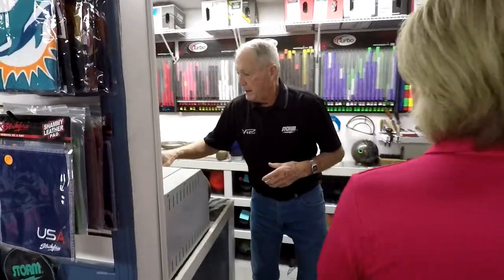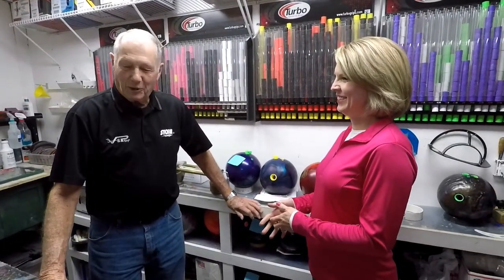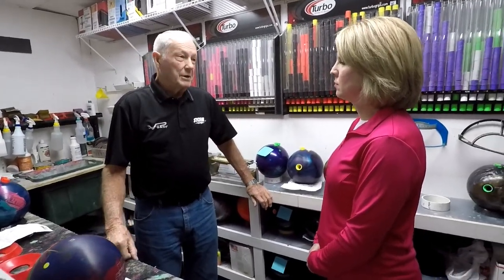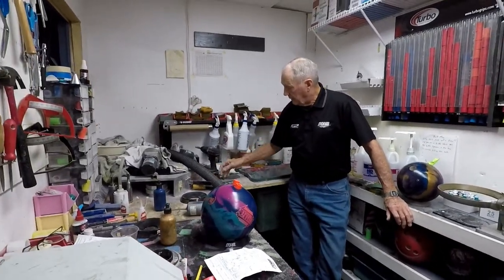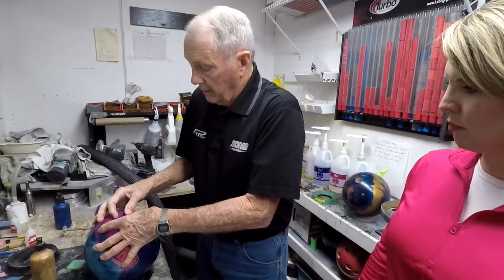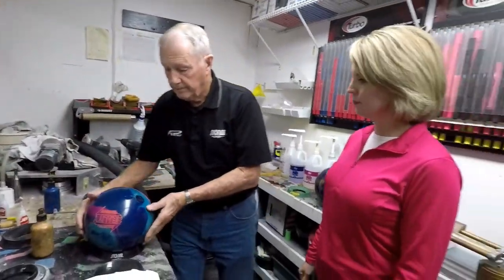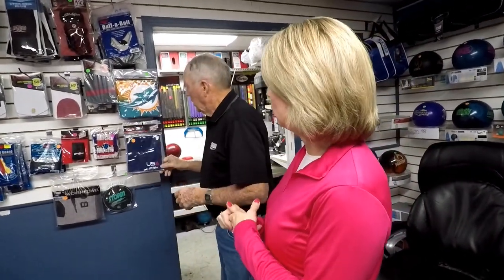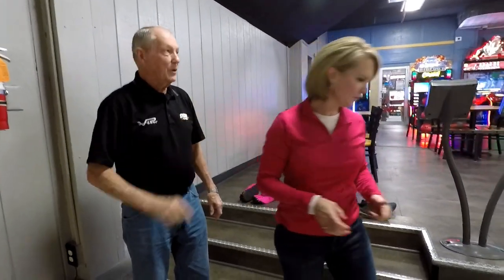How to fit a used bowling ball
@girlsgonebowling, we are back at Gary's Pro Shop to demonstrate what can be done with a used bowling ball to make it fit someone else's hand.  Everyone who has bowled for more than a few years most likely has a few used bowling balls stored that they no longer throw.  Instead of throwing a used ball away, we recommend donating your unused bowling balls to a local youth league program or a high school program.  Contact your local bowling center or high school to find out if there is a need for used bowling equipment.  This video specifically shows how a pro shop can plug, fill, and redrill a used ball.  We also discuss baking and resurfacing a used ball to restore the performance of the bowling ball.